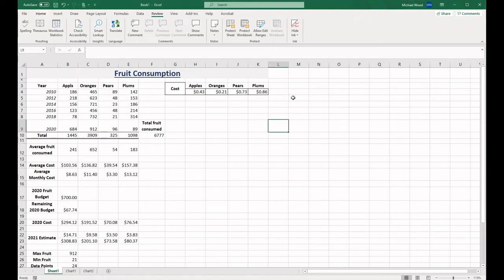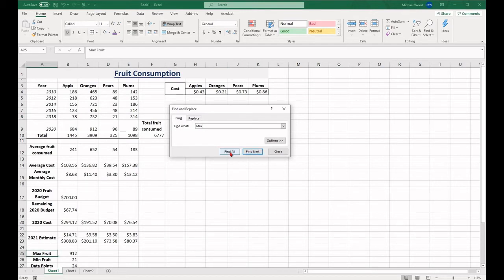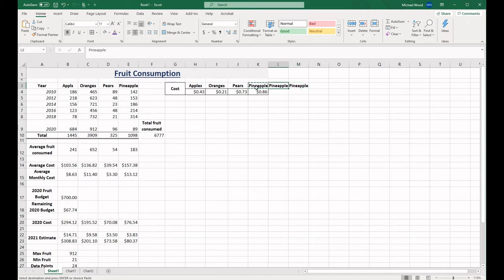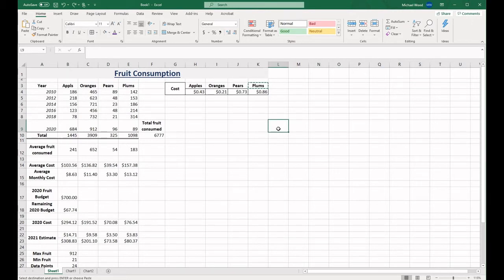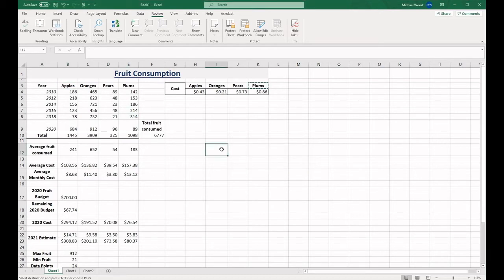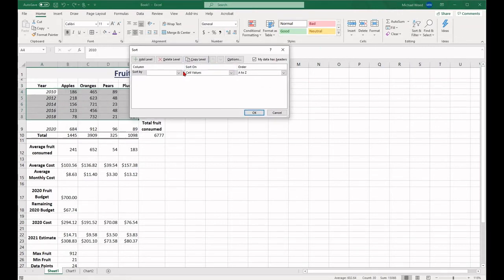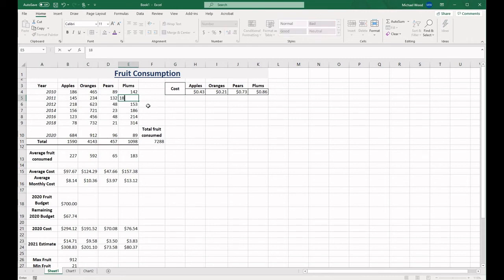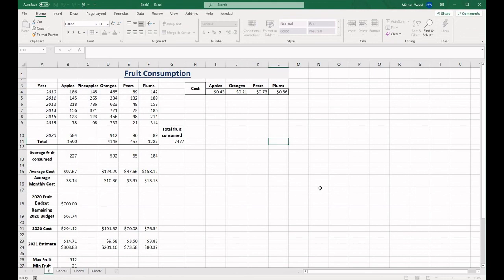How To Edit Your Data In Excel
This video will teach you how to use Excel's editing features like find, replace, move, delete, undo, redo, spell check, sort, insert, and rename sheets.